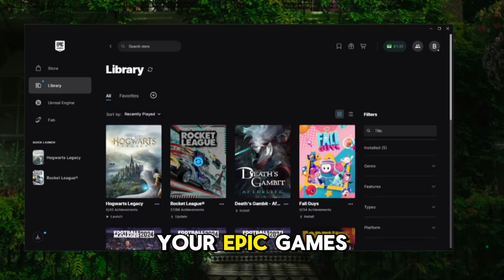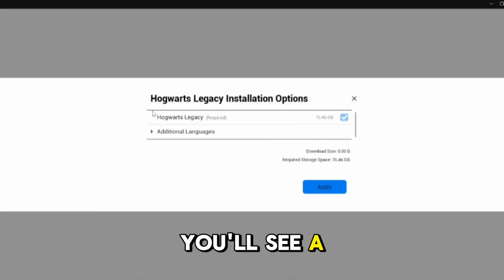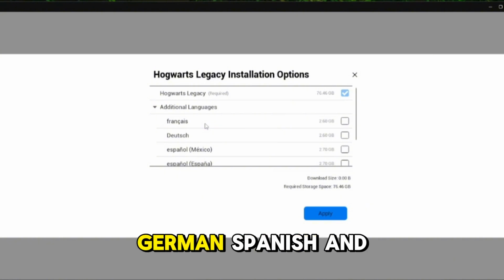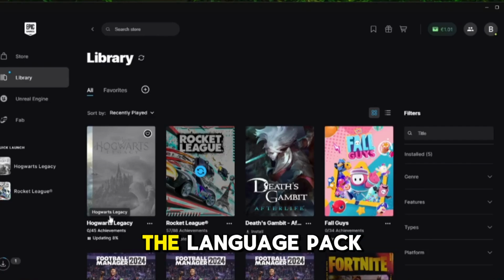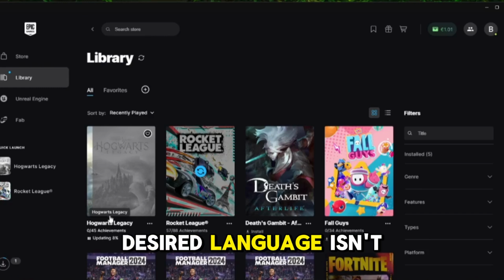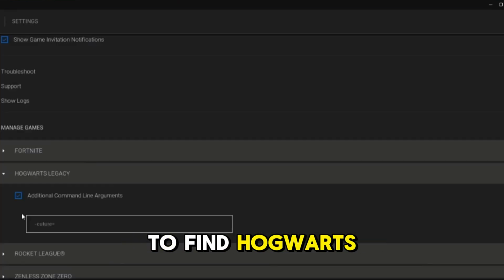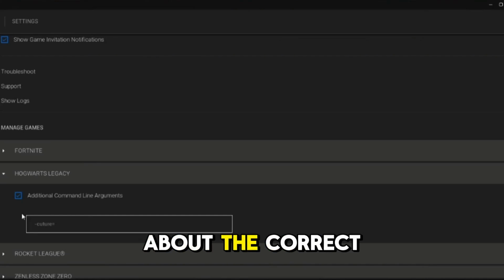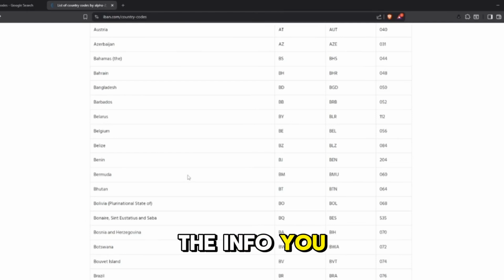How To Change Language in Hogwarts Legacy on PC (Epic Games) 2026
Learn how to change the language in Hogwarts Legacy on PC when using the Epic Games version. This step by step guide shows you exactly where to find the language settings, how to apply the changes correctly, and what to do if the language does not update in game. Whether you want different subtitles, voice audio, or full interface language, this quick guide helps you switch it without reinstalling the game.